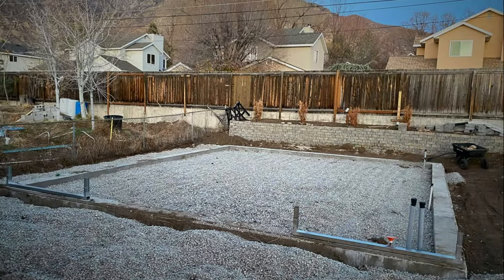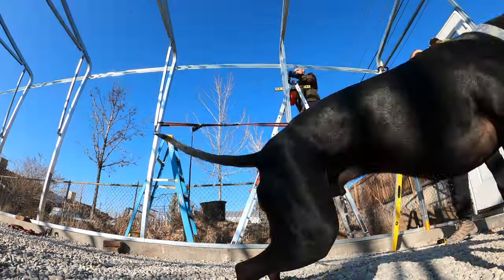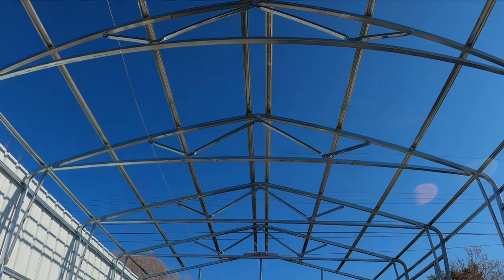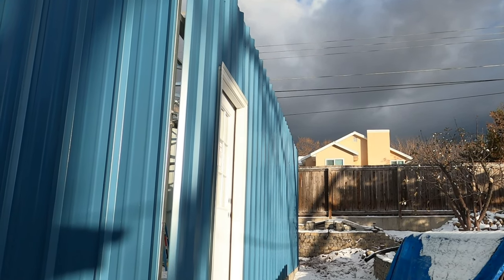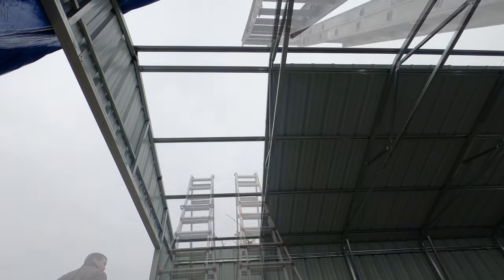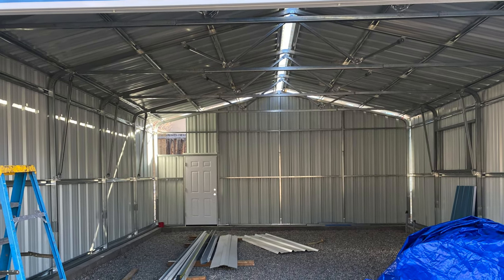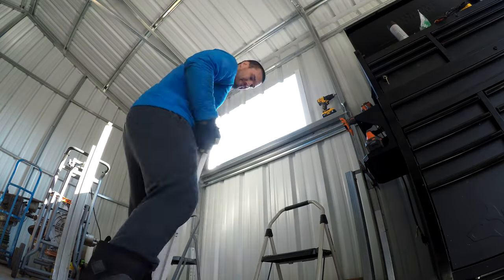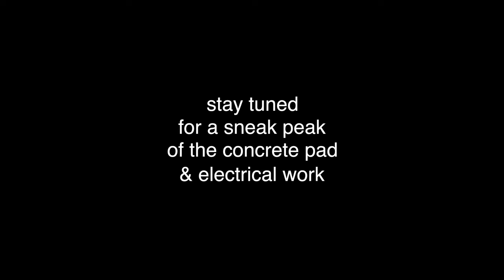DIY Garage from Versa Tube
This is the assembly video of our Versa Tube detached garage, it’s finally going up!

The steel building is very easy to assemble. Some friends helped with the assembly of some frame components and the skins were easy enough to apply with one or two people.

Versa Tube isn’t the cheapest company out there for steel buildings. However, the frame assembly is so easy and the customer service is extremely good. I would highly recommend them.